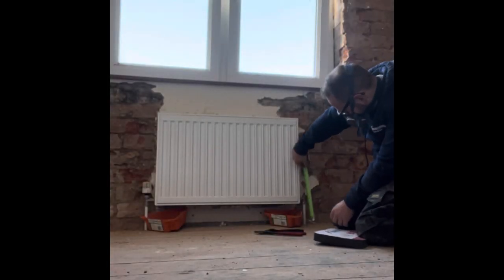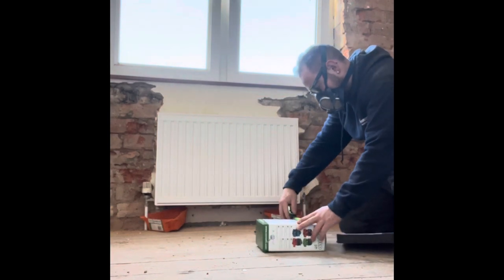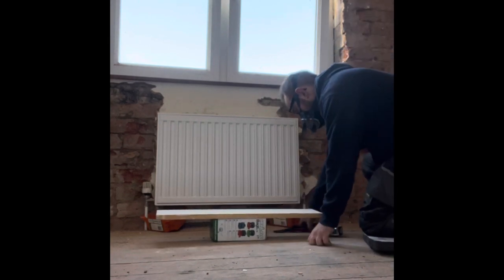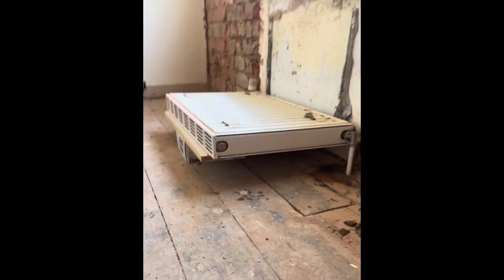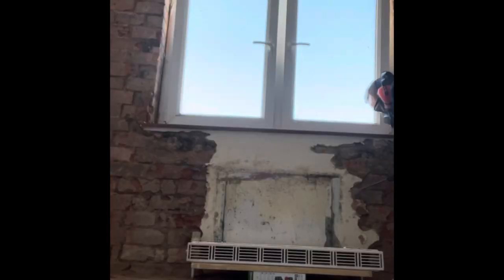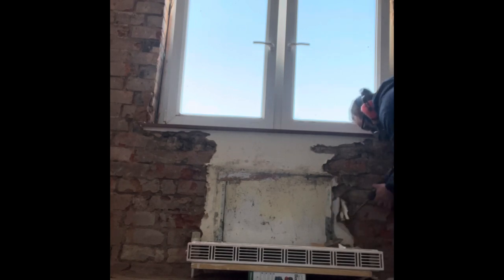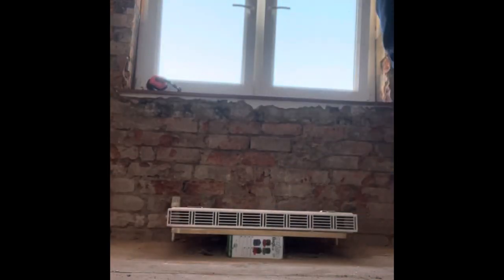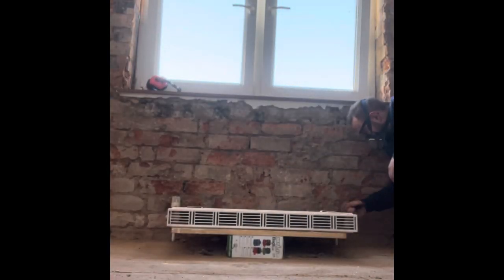Radiator removal without removing the radiator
Whether your a painter, decorator, plasterer or builder, sometimes it’s necessary to get behind the radiator but don’t want to remove the radiator completely.. in this case I wanted to maintain the heat in the room which is why I opted for this method… but he’s a quick video showing you a quick tip I use 👍🏻 hope it helps 👽